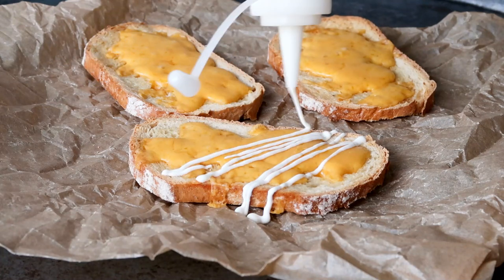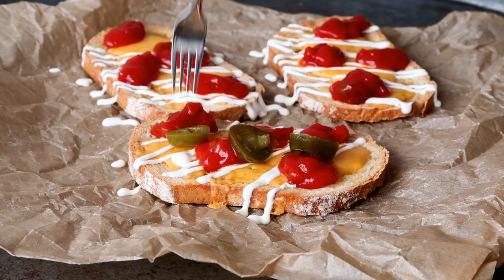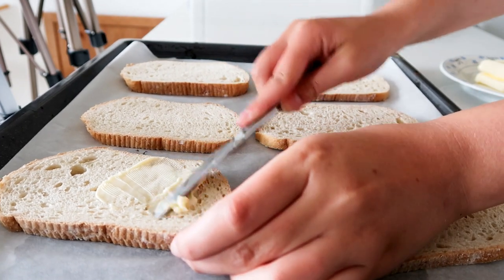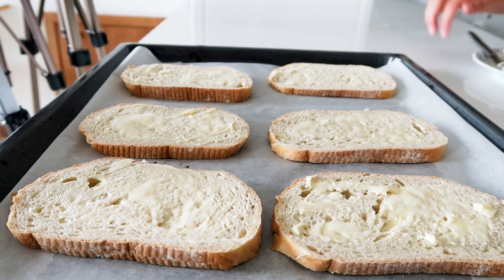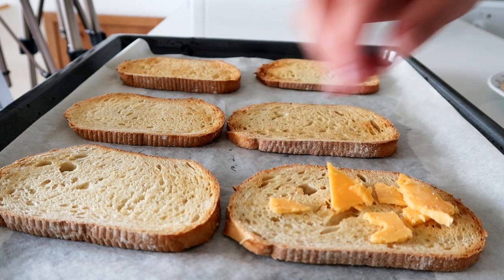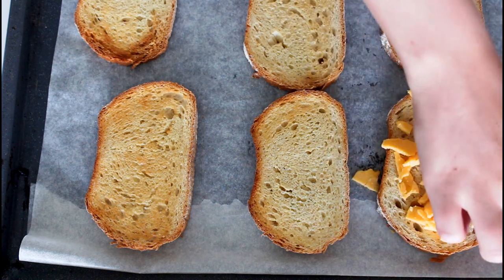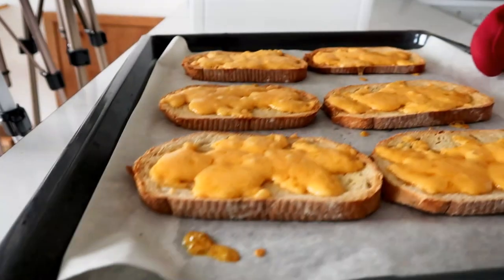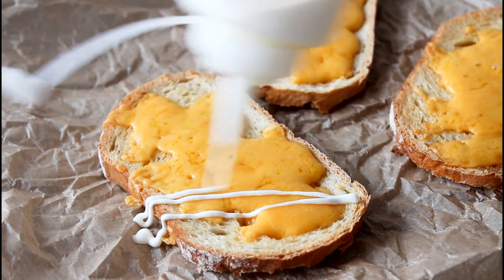How To Make Nacho Inspired Bread Snacks - By One Kitchen Episode 565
Nacho inspired bread snacks!!! OMG! I think my reaction in the last second of my video says it all!! NOM NOM!

You will need:
Bread cut in some thin slices
Butter
Cheddar cheese
Salsa
Jalapeños
Sour cream

180 degrees C convection for 10 minutes and then 3 minutes with the cheese one.

I am using the songs:
North from the Youtube Library in my intro,